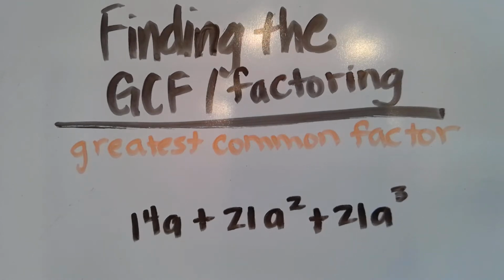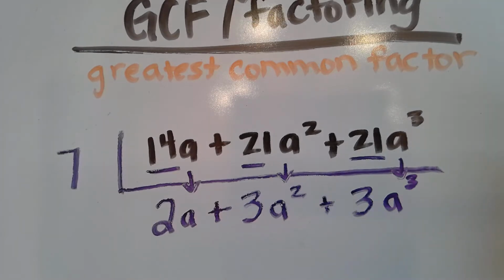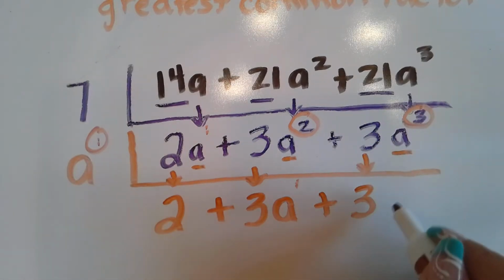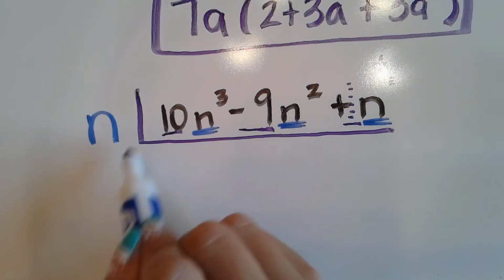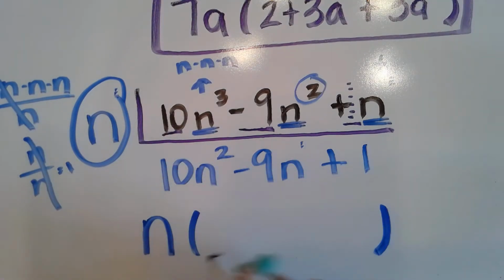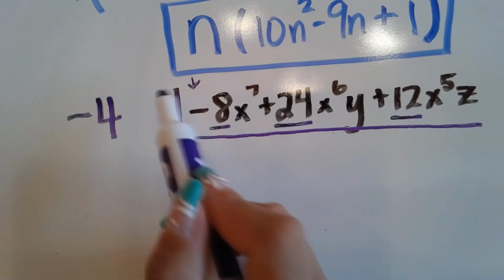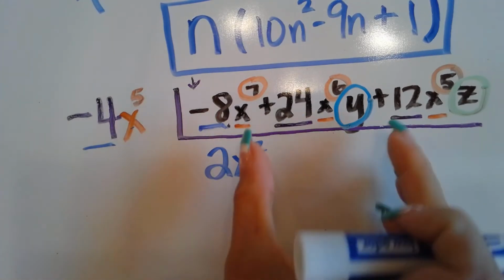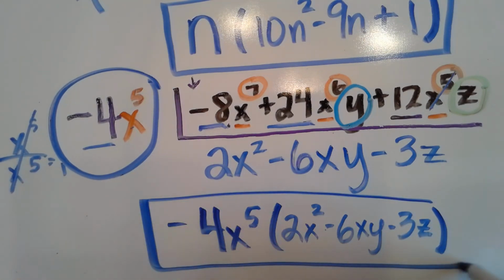GCF - Day 2